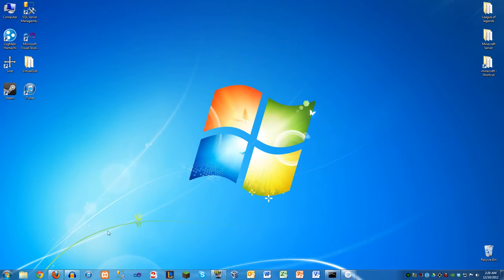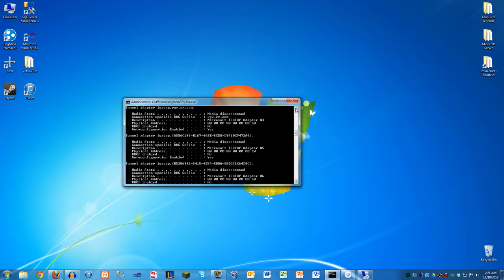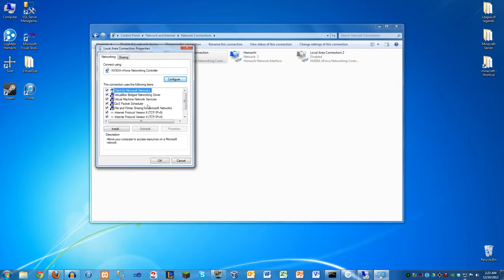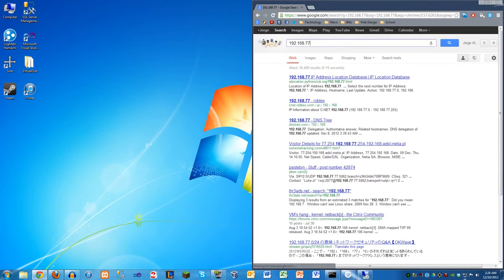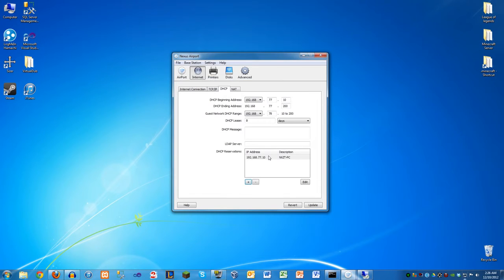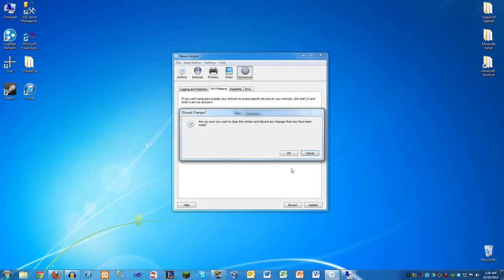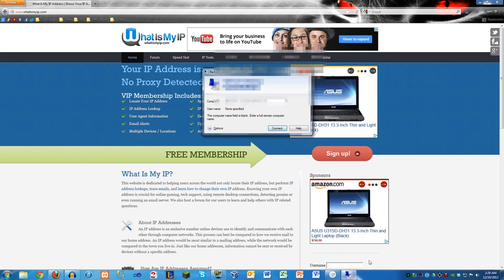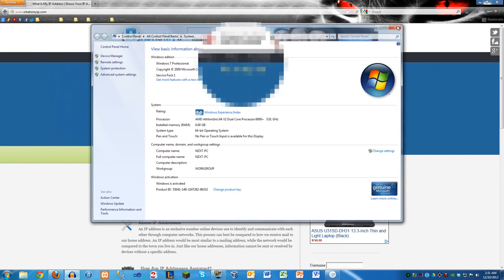How to Set Up Remote Desktop to Work from Home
Remote Desktop installing for work for home.